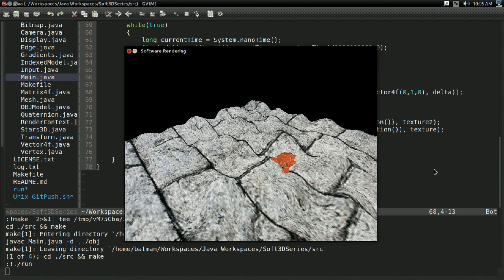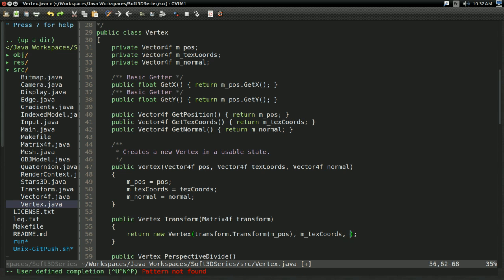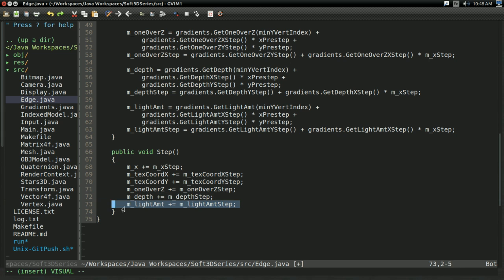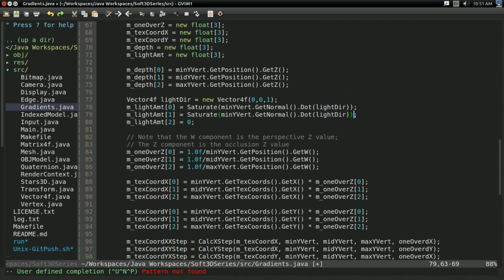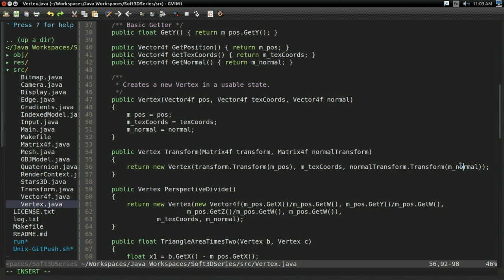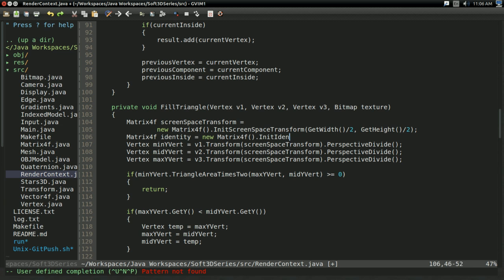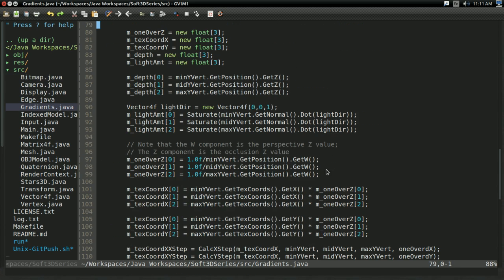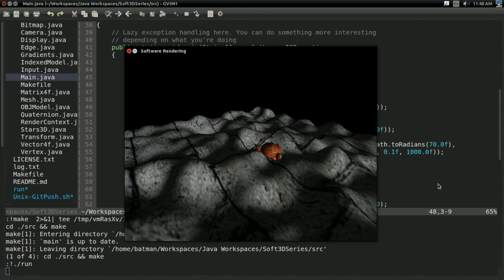#22 3D Software Rendering Tutorial: Lighting/Finale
In this video, we finish our clipping system by making it an automatic process and fixing some subtle issues with the current rendering system.